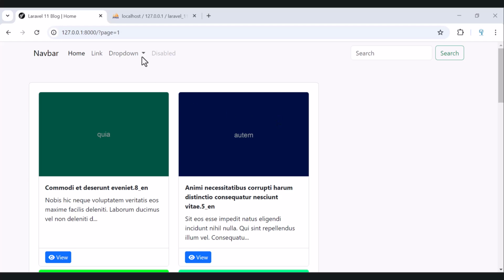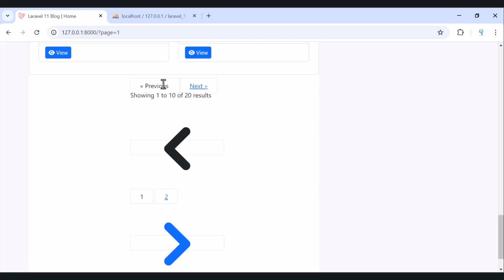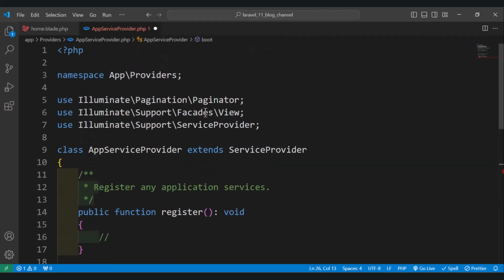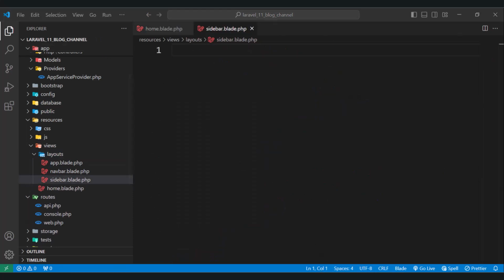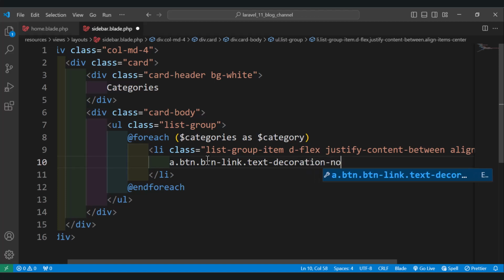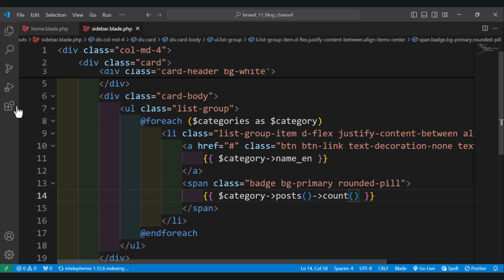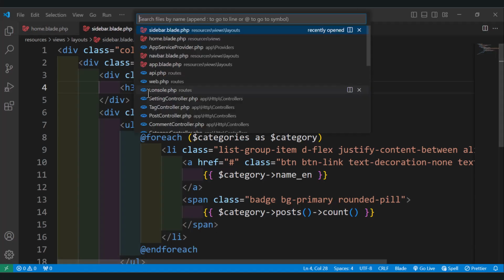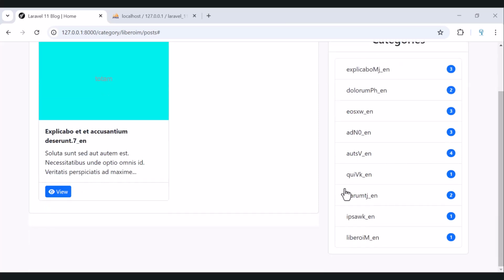Building a Blog with Laravel 11 & Vue js 3 Composition API 7 (Display Pagination Links & Categories)